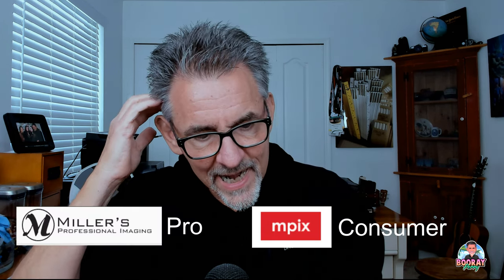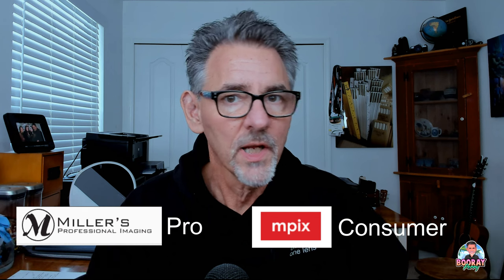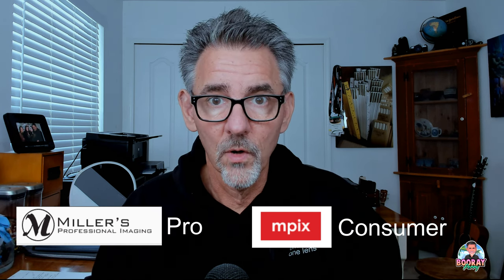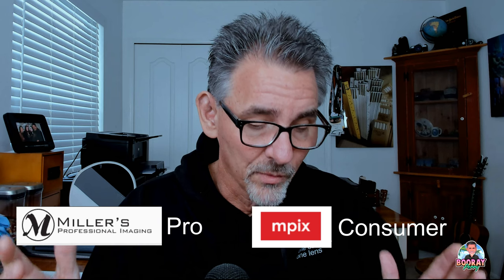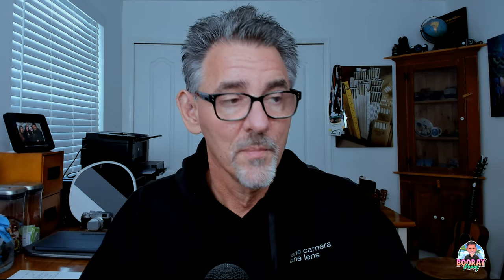Photography Print Labs: Why I Chose Mine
Photography print labs are a necessity for the working pro and the consumer as well. I've had the same lab for over a decade and here's why.

00:00 - Intro
01:41 - Why Miller's
05:10 - Customer Service
07:46 - Miller's and Me
11:28 - My Oscar Moment
15:14 - Wrap Up

Follow along as I attempt to explain every part of photography. Check out "Booray Explains" here:

Here's some of the most popular gear I use:
My Cameras:
Fuji X-H2
SmallRig Cage
Fuji X100V
Fuji X100F

My lenses:
Fujinon XF10-24mmF4 R OIS WR
Fujinon XF16-55mmF2.8 R LM WR
Fujifilm XF50-140mmF2.8 R LM OIS WR

My Bag:

Think Tank Mirrorless Mover 30i

My Accessories:

Folding Thumb Grip

Vintage Cotton Strap

Fujinon Wide Conversion Lens
WCL-X100 S II

Godox TT350F flash

Peak Design Strap